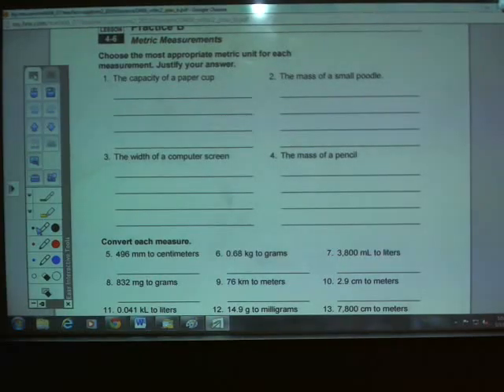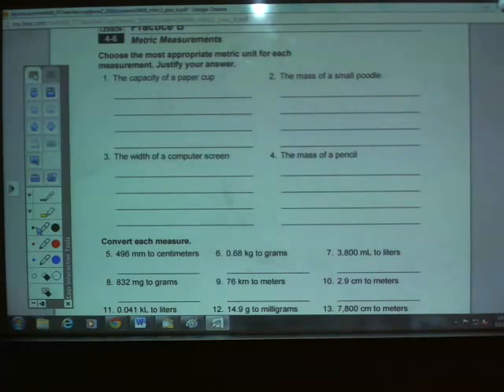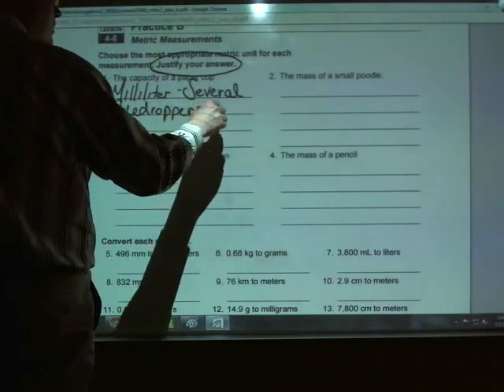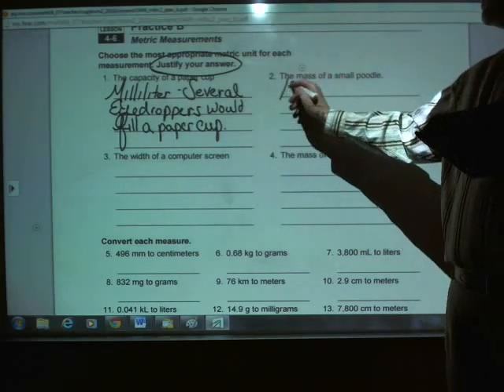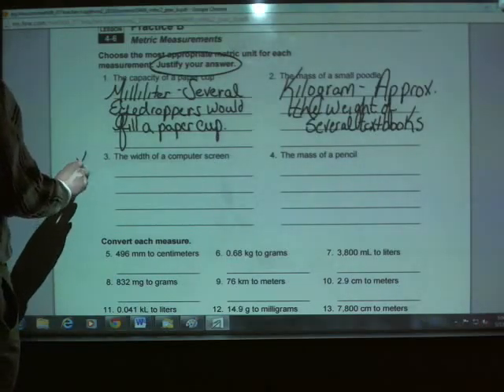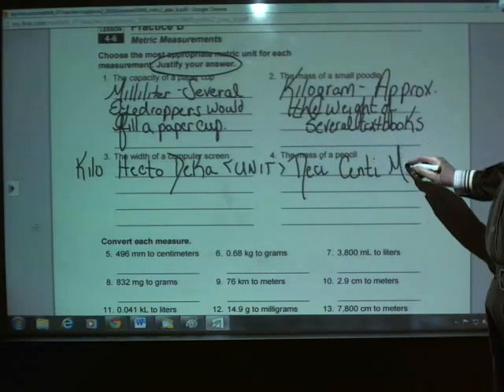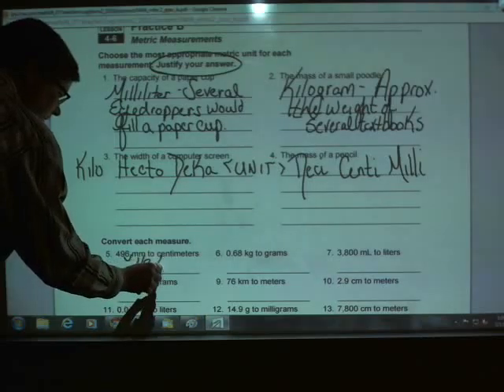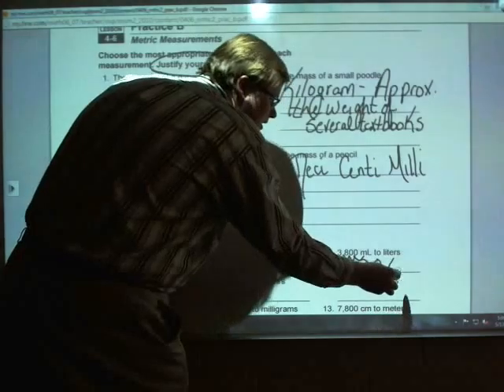Homework Helper - Seventh Grade - Chapter 4 Section 6